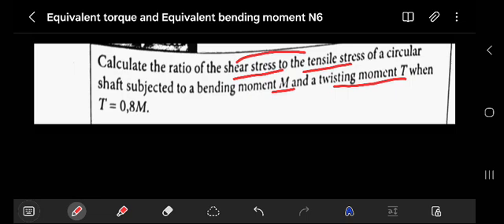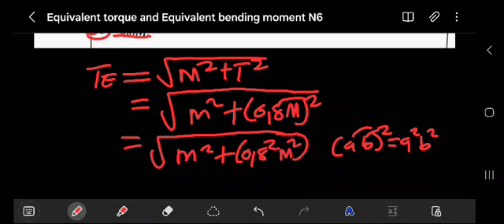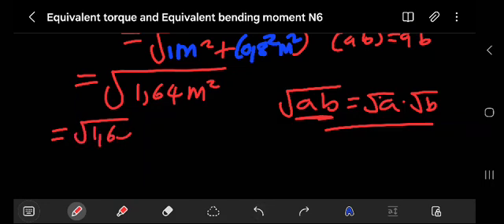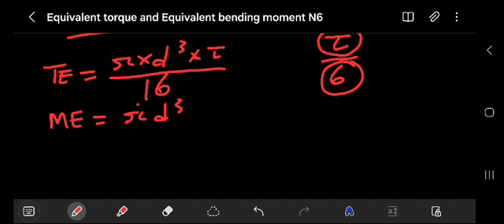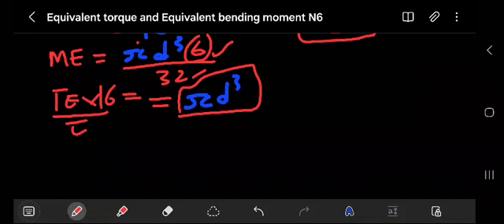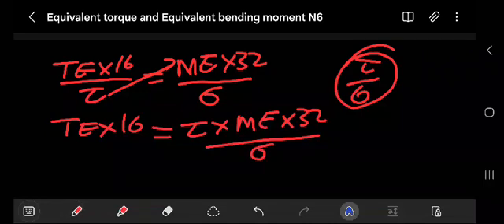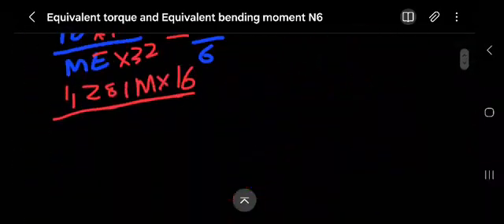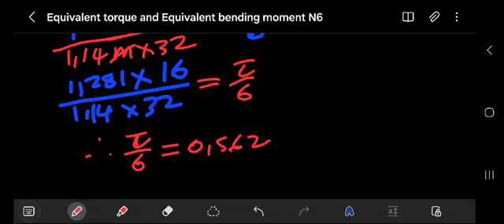N6 Strength of Materials | Equivalent Bending and Twisting Moments Explained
Learn how to calculate and apply the concept of equivalent bending moment and twisting moment in shafts and structural elements. This N6 Strength of Materials and Structures tutorial covers the fundamental formulas, worked examples, and problem-solving strategies to help you master this topic for exams and practical applications.

👉 What’s covered:

Equivalent bending moment formula

Equivalent twisting moment formula

Applications in design

Perfect for N6 Mechanical, Civil, and Structural Engineering students preparing for exams!